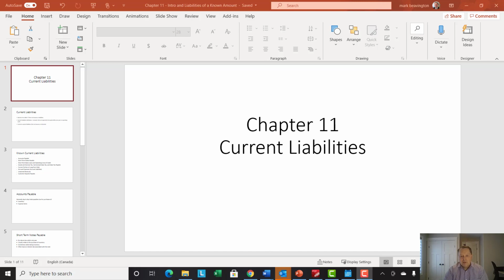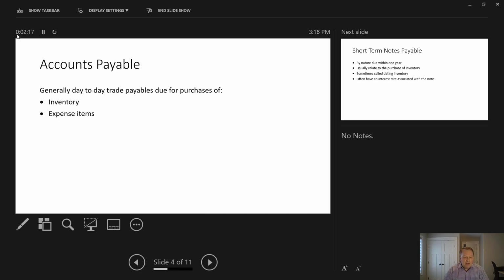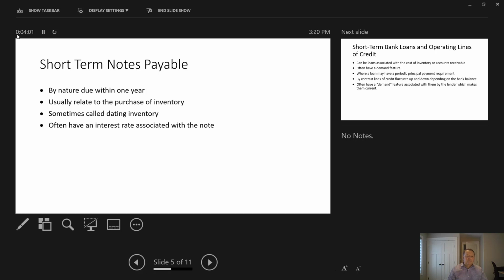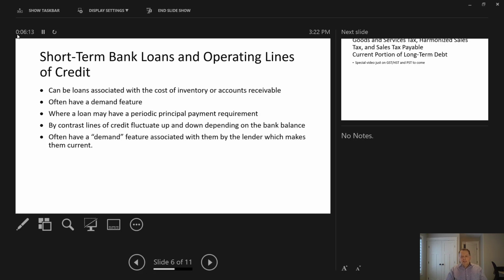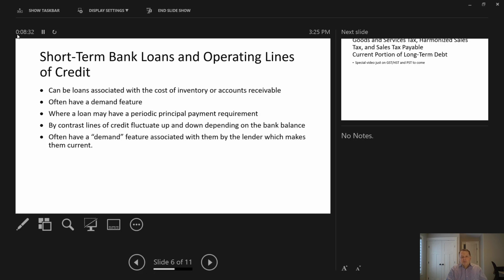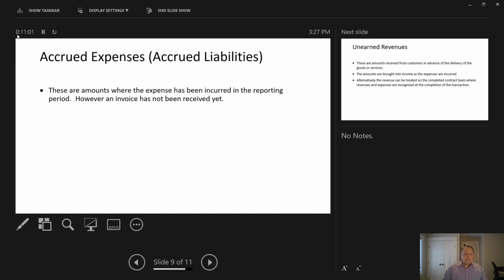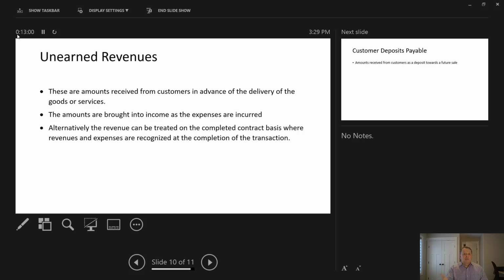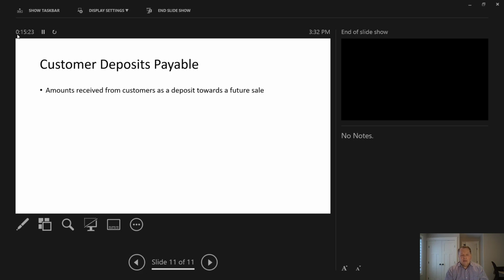Current Liabilities - Introduction and Current Liabilities of a Known Amount